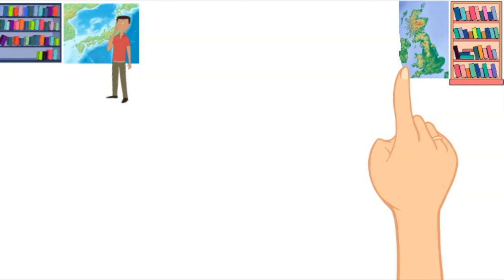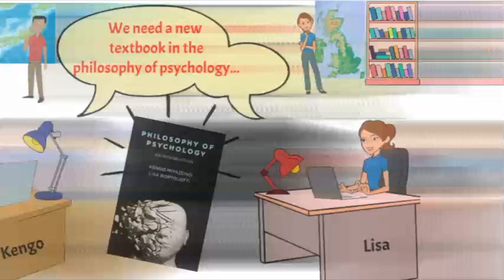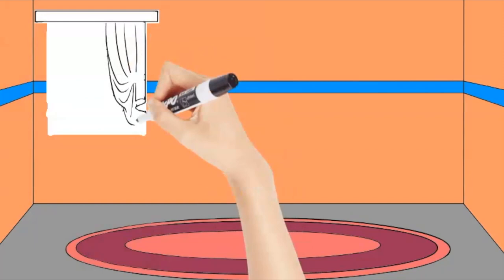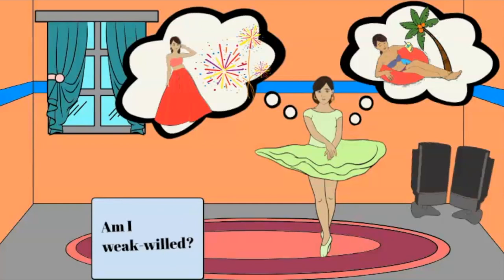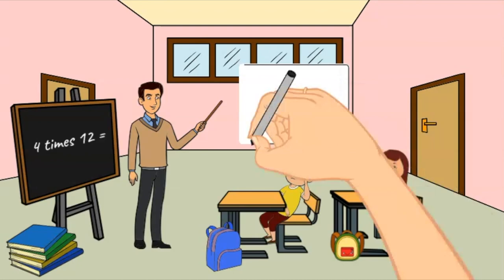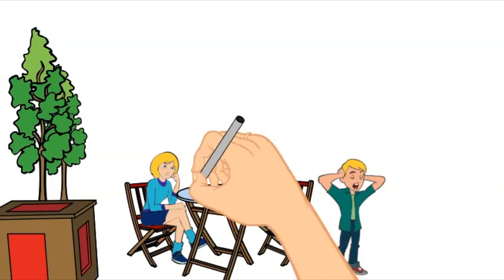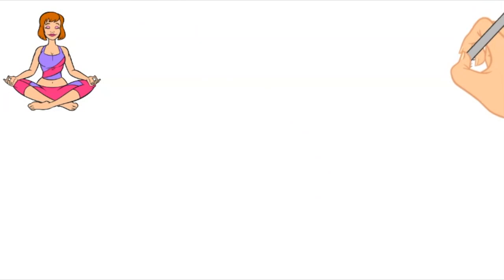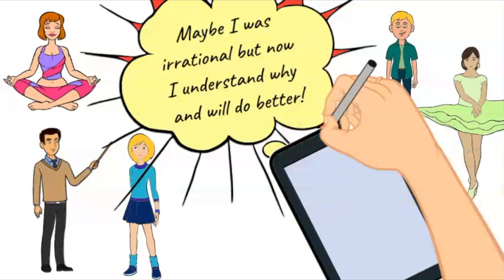Philosophy of Psychology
A new textbook, “Philosophy of Psychology: An Introduction”, by Kengo Miyazono (Hokkaido University) and Lisa Bortolotti (University of Birmingham) was published by Polity Press (on 14 May 2021 in the UK and on 13 July 2021 worldwide).

Philosophy of Psychology book coverAre we rational creatures? Do we have free will? Can we ever know ourselves? These and other fundamental questions have been discussed by philosophers over millennia. But recent empirical findings in psychology and neuroscience suggest we should reconsider them.

This textbook provides an engrossing overview of contemporary debates in the philosophy of psychology, exploring the ways in which the interaction and collaboration between psychologists and philosophers contribute to a better understanding of the human mind, cognition and behaviour.

Miyazono and Bortolotti discuss pivotal studies in cognitive psychology, social psychology, developmental psychology, evolutionary psychology, clinical psychology and neuroscience, and their implications for philosophy.

Combining the latest philosophical and psychological research with an accessible style, Philosophy of Psychology is a crucial resource for students from either discipline. It is the most up-to-date text for modules on philosophy of mind, philosophy of psychology, philosophy of mental health and philosophy of cognitive science.